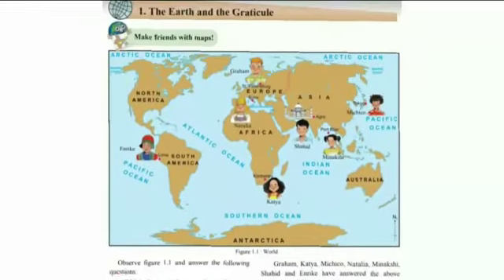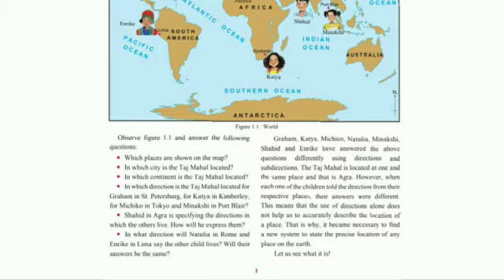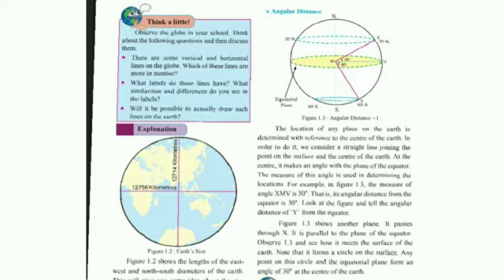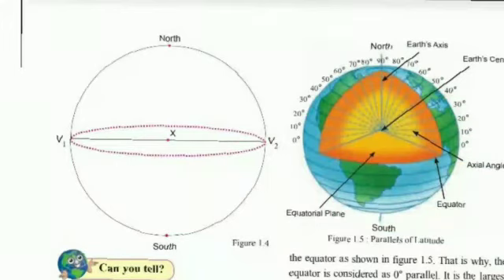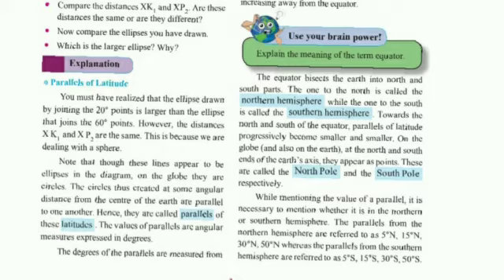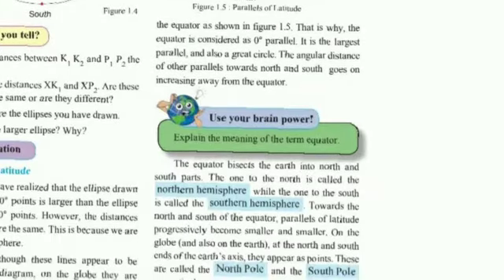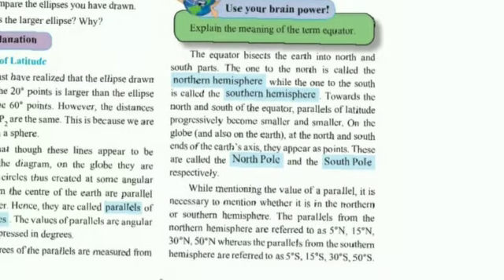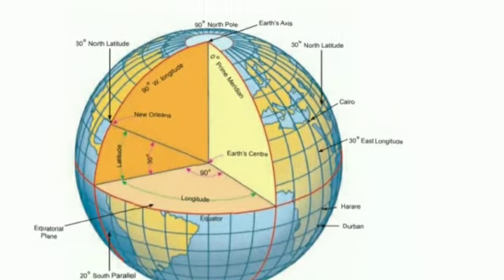Class-6 | Subject geography |Gurukul Sampada School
earth and the Graticule